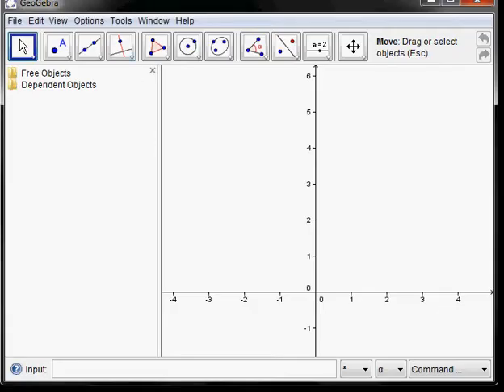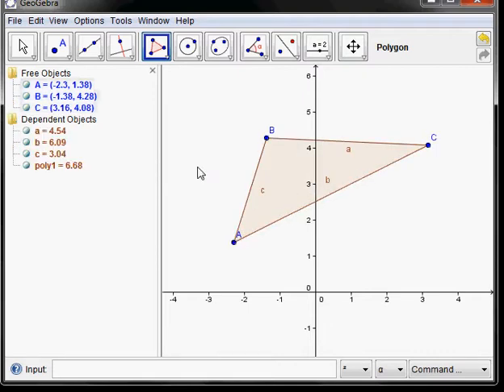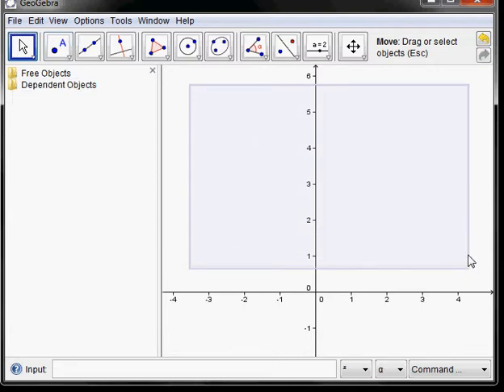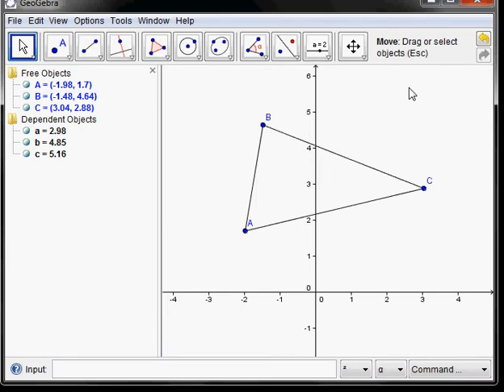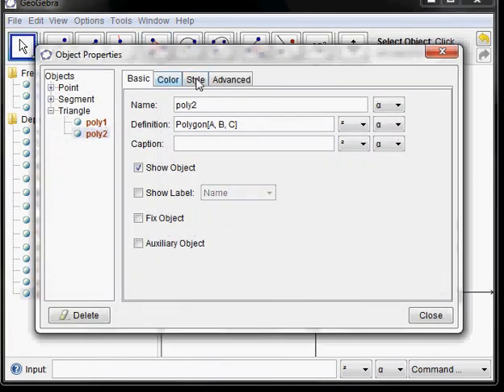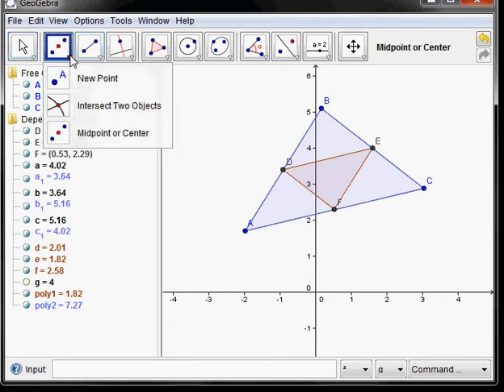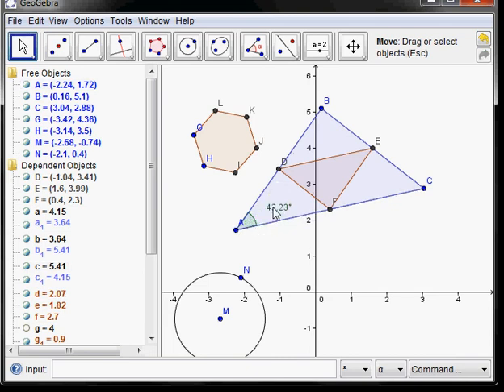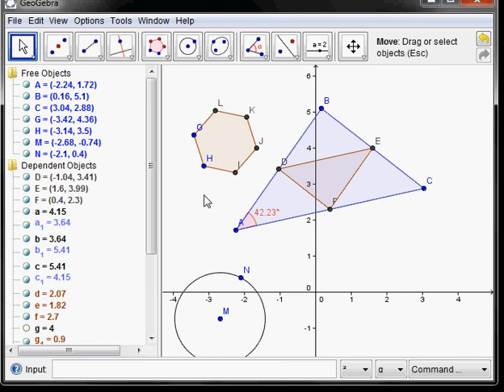Medial Triangle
Using Geogebra to construct a medial triangle.